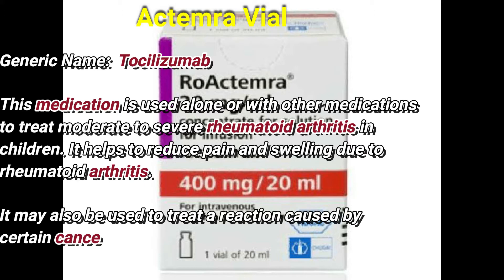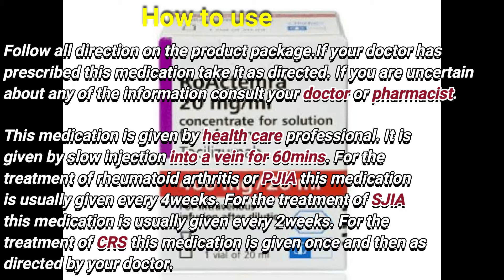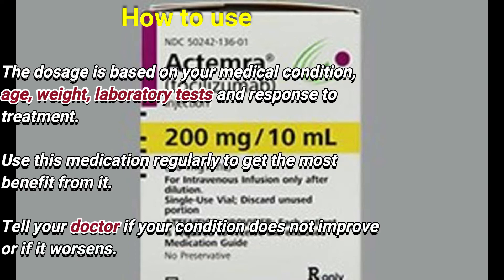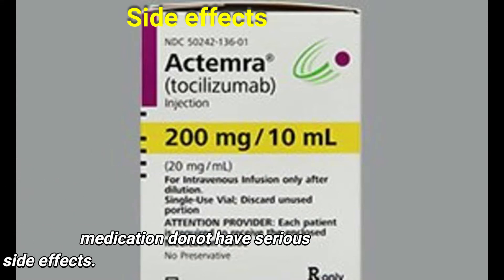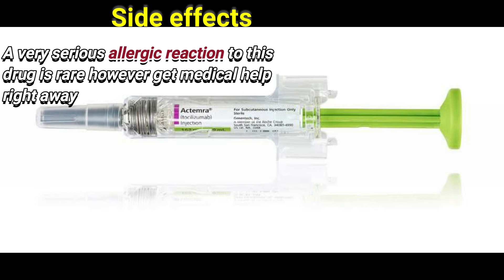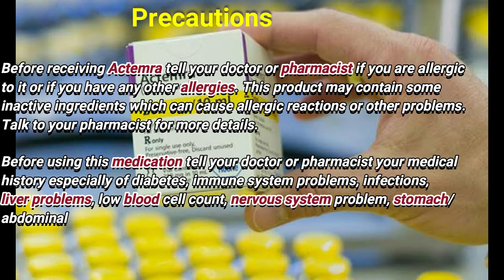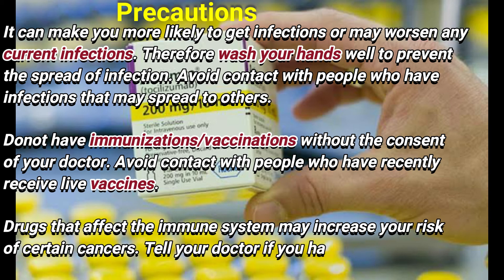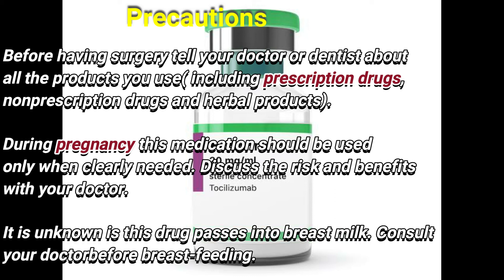Treatment with Tocilizumab for COVID-19 | Actemra | medicine bank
Hi
We are team of medical professionals we made videos
about medicines to spread knowledge among
peoples.

Description Tocilizumab, also known as atlizumab, is an immunosuppressive drug, mainly for the treatment of rheumatoid arthritis and systemic juvenile idiopathic arthritis, a severe form of arthritis in children. It is a humanized monoclonal antibody against the interleukin-6 receptor.